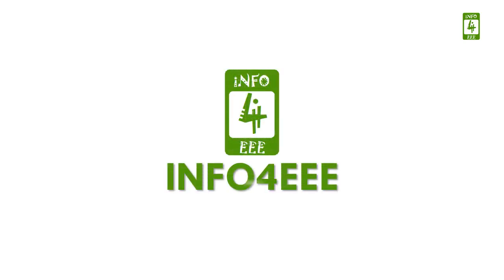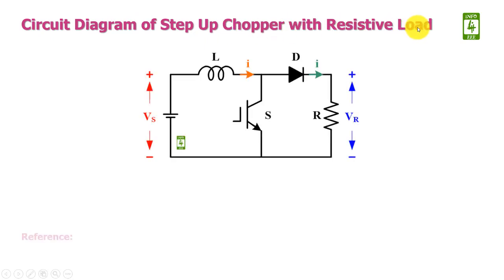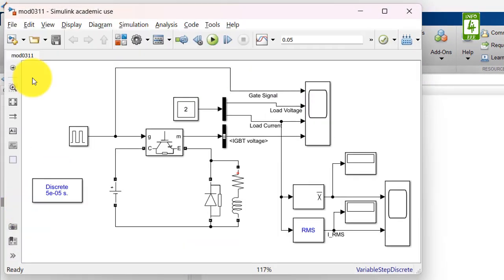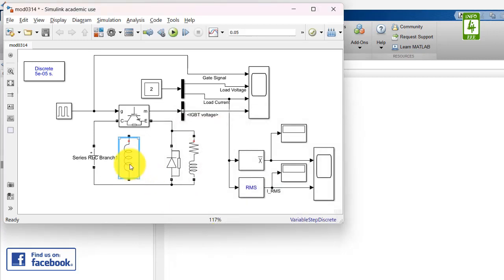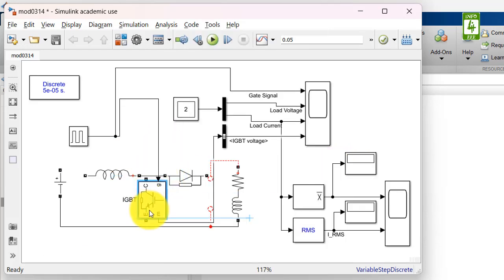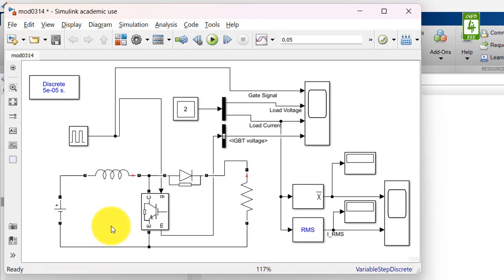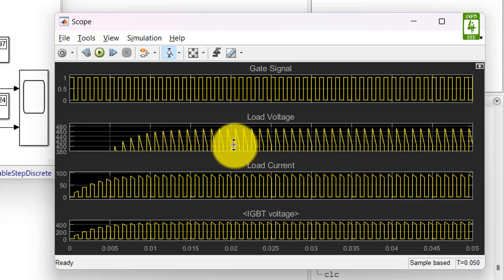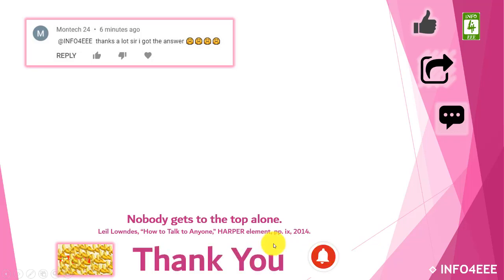Step Up Chopper with Resistive Load Using MATLAB Simulink #14 | Module-3 | Power Electronics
In this video, a circuit diagram of the step-up chopper is discussed. This step-up chopper was also analyzed using MATLAB Simulink.

0:00 Intro
0:32 Circuit diagram of a step-up chopper with resistive load
1:07 Step up chopper with resistive load using MATLAB Simulink
4:07 Outro

Paramjeet Singh Jamwal (PSJamwal) is working as a Research Scholar at Sant Longowal Institute of Engineering and Technology (SLIET), Longowal, Sangrur, Punjab, India Since Aug 2018. To know more about Paramjeet Singh Jamwal click on the following link to his Profile